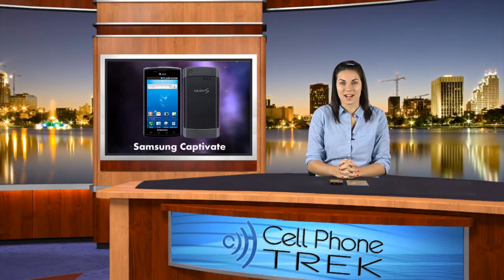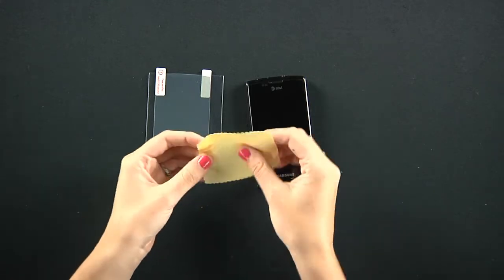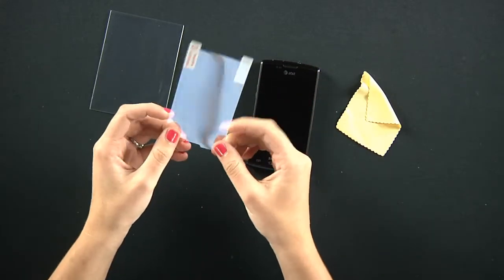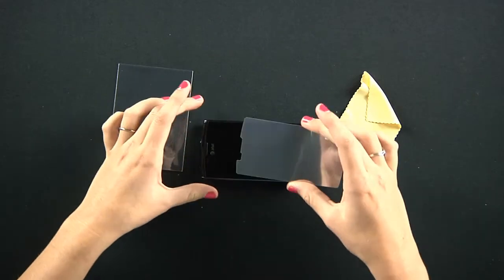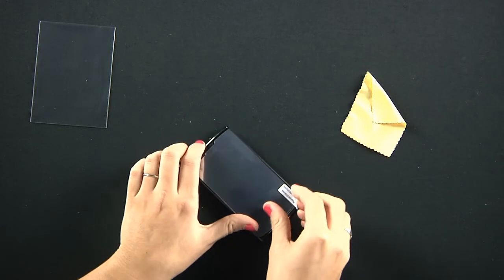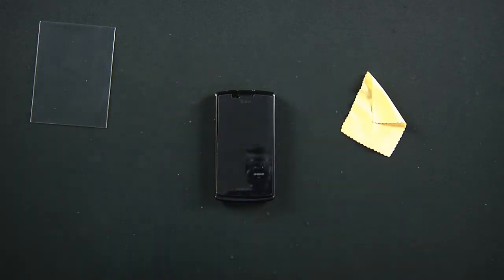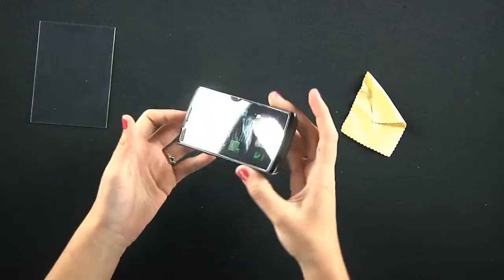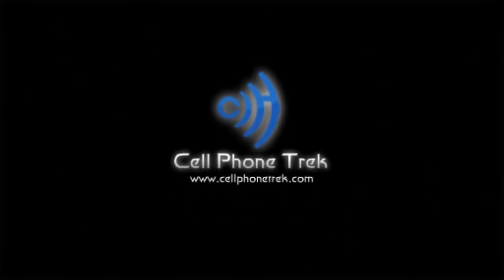Mirror Screen Protector for the Samsung Captivate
Brandi shows you how to install the Mirror Protector for the Samsung Captivate.  Here are some of the features:

- Custom Fit
- Scratch Proof
- Anti-Glare
- Repels Dust
- Reusable and Washable